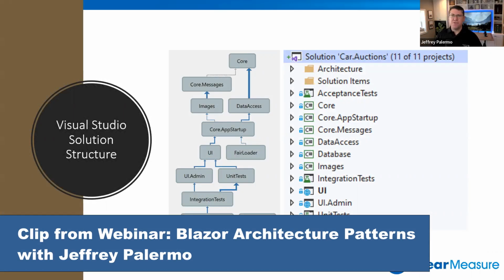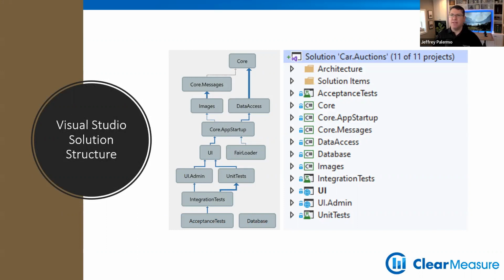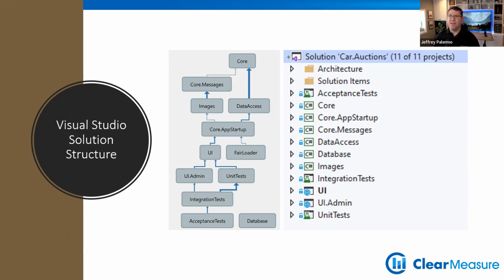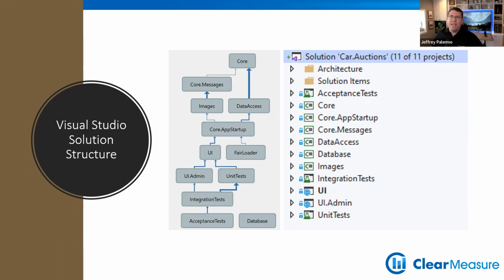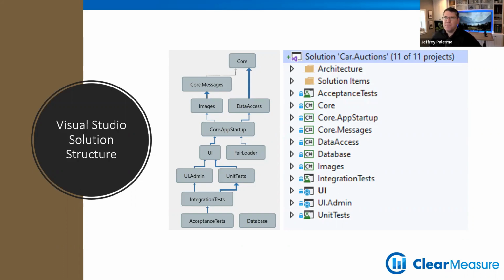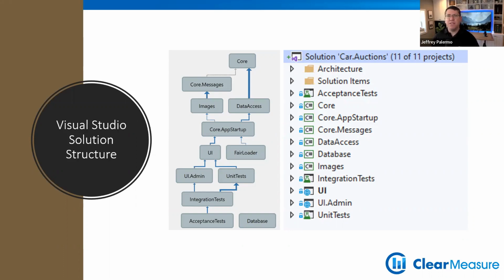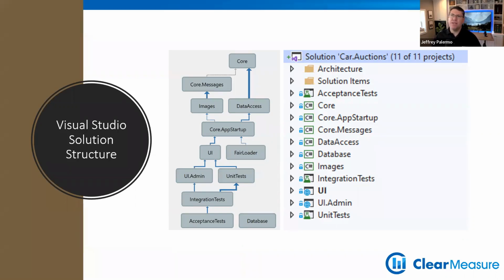Visual Studio Solution Structure | Webinar Clips, Blazor Architecture Patterns